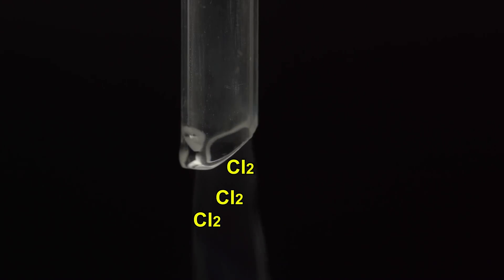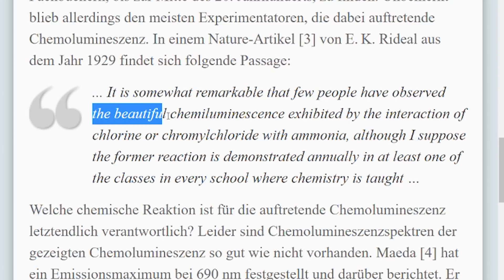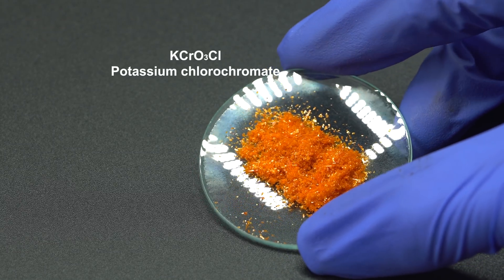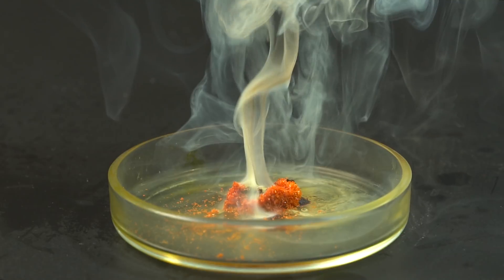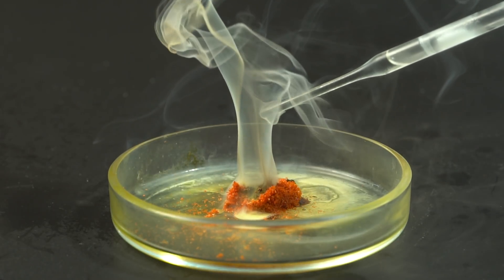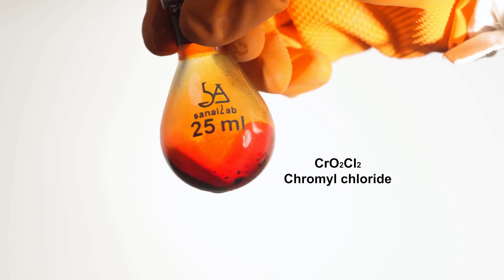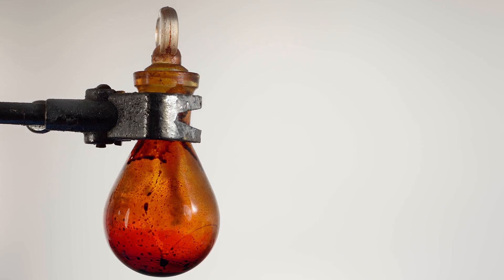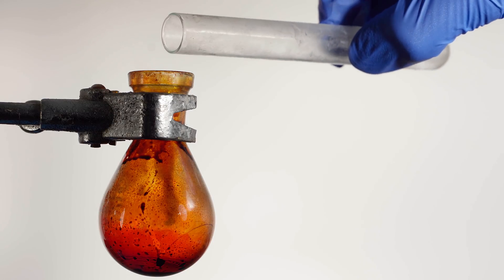What happens when liquid ammonia contacts chromyl chloride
Some unverified sources mention chemiluminescence of ammonia and chromyl chloride: ". It is somewhat remarkable that few people have observed the beautiful chemiluminescence exhibited by the interaction of chlorine or chromylchloride with ammonia, although I suppose the former reaction is demonstrated annually in at least one of the classes in every school where chemistry is taught …"
 bc
In this short video I’m going to show you what happens, when ammonia contacts chromyl chloride